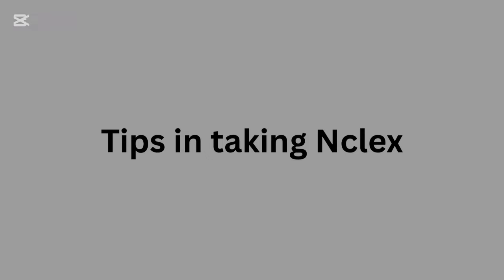The NCLEX Hack code Nobody Talks About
Struggling to pass the NCLEX or your Nursing Council Exam? This tutorial is for you!
In this short but powerful video, you’ll learn expert tips, proven study strategies, and common exam tricks to help you pass your NCLEX or Nursing Council exam on the first try.

 Whether you're a first-time test taker or retaking the exam, this guide will give you the confidence, focus, and knowledge you need to succeed.

 What you’ll learn in this video:

What to expect in the NCLEX and Nursing Council exams

Mindset tips to stay calm and focused on exam day

 Don’t waste time—start preparing the smart way!

 Watch now and take the first step to becoming a licensed nurse!